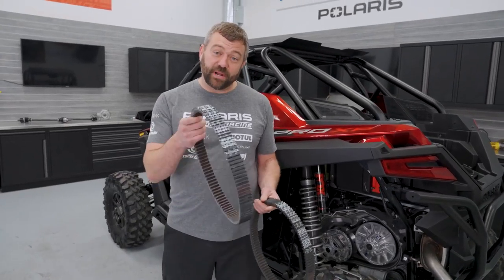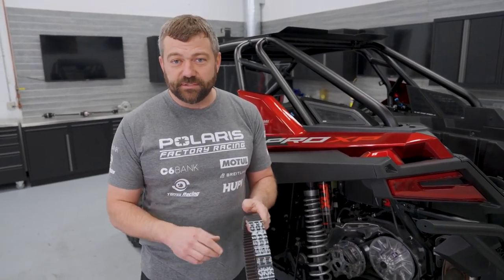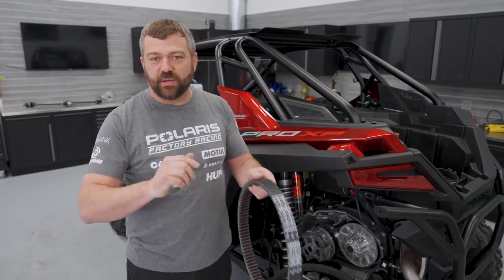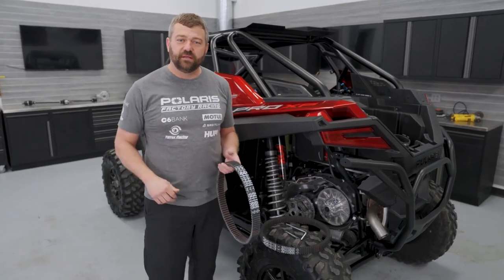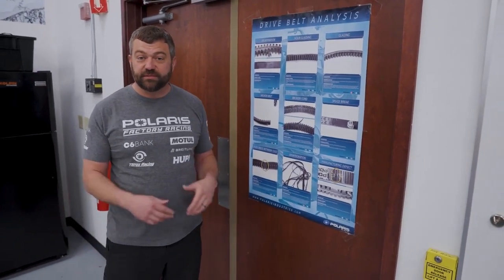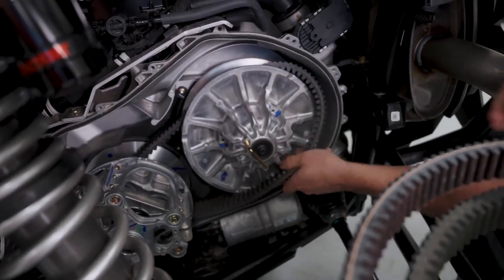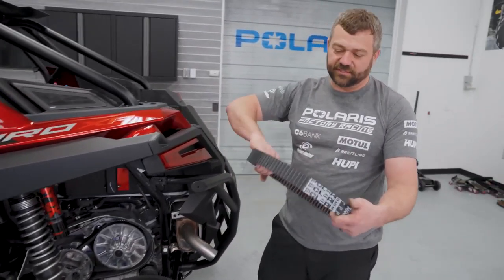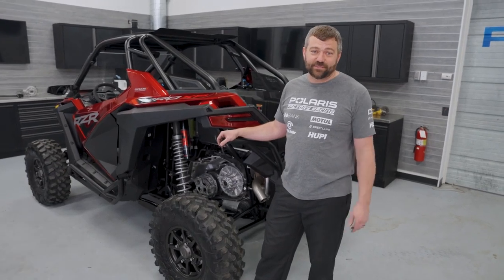EXPERT HACKS TO MAKE YOUR BELT LAST LONGER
In this episode of Shop Talk, Pat shares some tips & tricks to make sure you get the most life out of your belt.